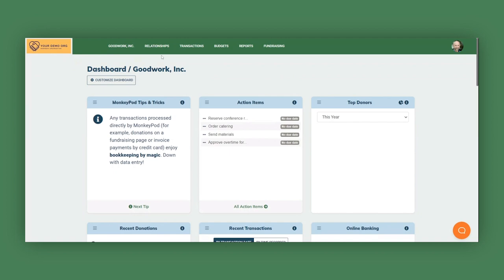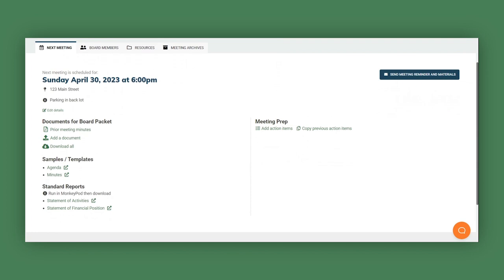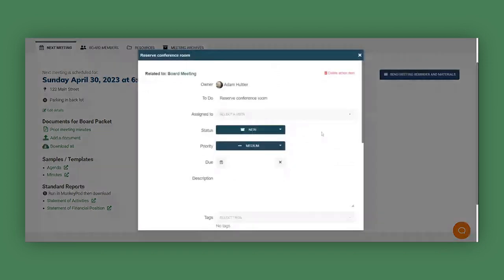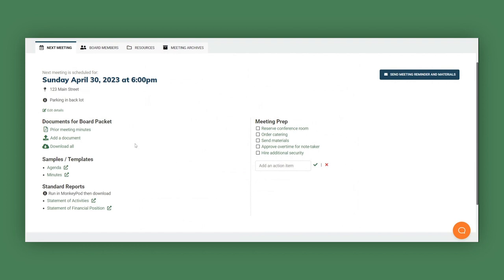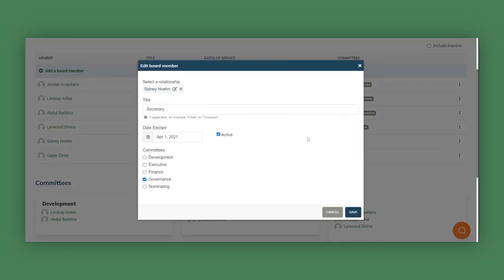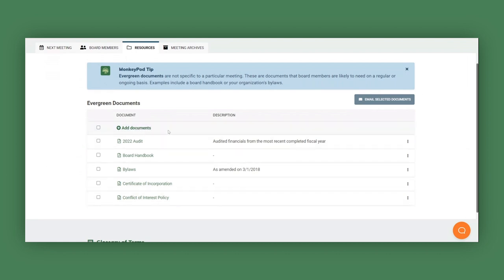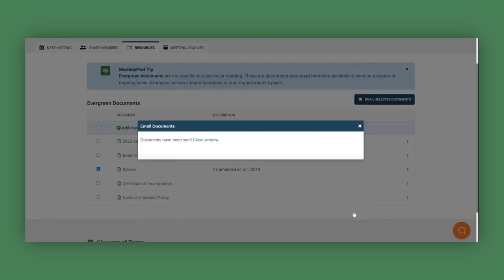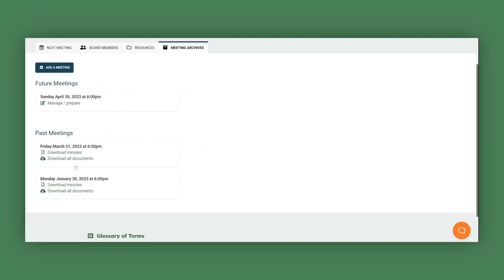The Board HQ App for Board Management in MonkeyPod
This video goes over the Board HQ app. This app makes managing your board a little easier by letting you keep everything in one place. From meeting minutes, to a list of current and former board members, to the creation of your board packet, this app let's you do it all from your Board HQ in MonkeyPod!

- Knowledgebase article on Board HQ

Content:
00:00 Introduction
00:30 Adding your next meeting
00:47 Next meeting details
01:05 Prepping the ToDo list for your next meeting
02:14 Putting together your board packet
02:59 Document samples and templates
03:11 Recommended standard financial reports
03:20 Managing your board member list
03:34 Adding a new committee
03:54 Adding a new board member
04:07 Resources
04:40 Sending documents directly to board members
05:36 Meeting archives
06:23 Upload meeting minutes
06:56 Apps Marketplace